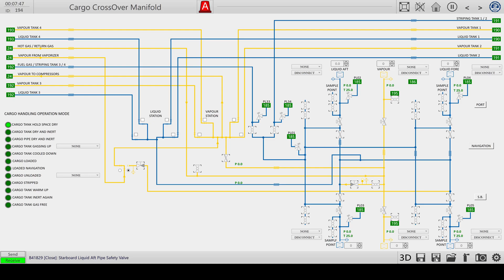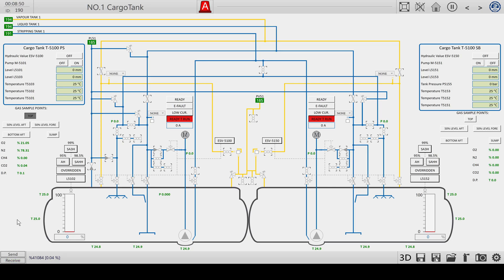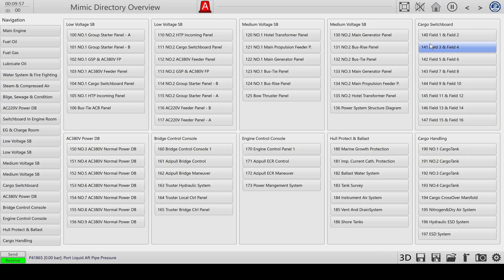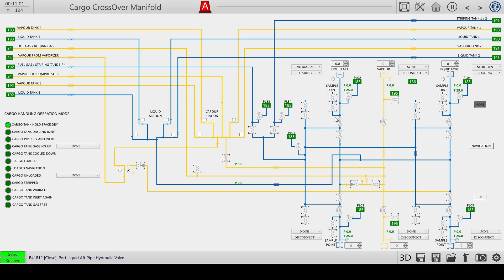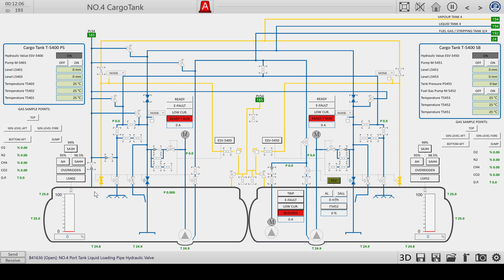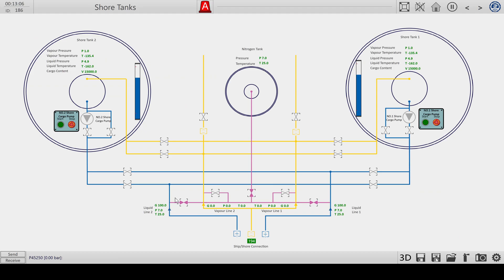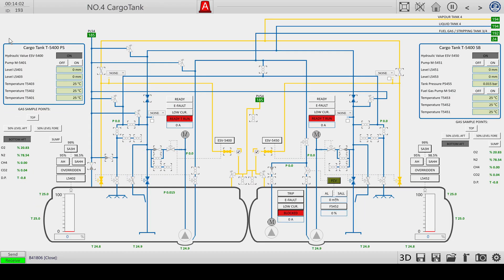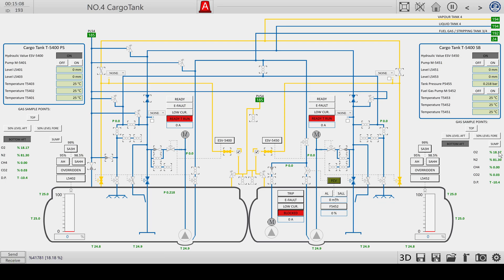LNG loading procedures 01 - inerting tank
Filling the tanks with Nitrogen from the shore and ventilating the Oxygen